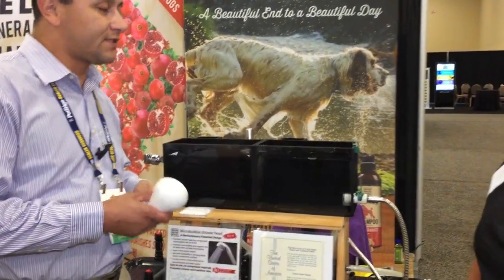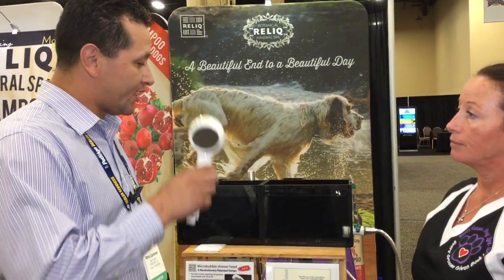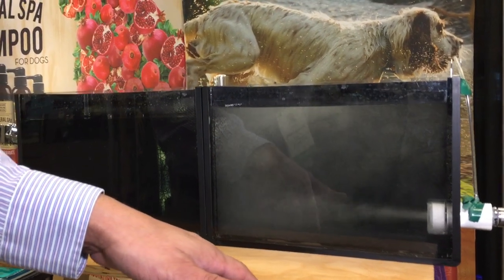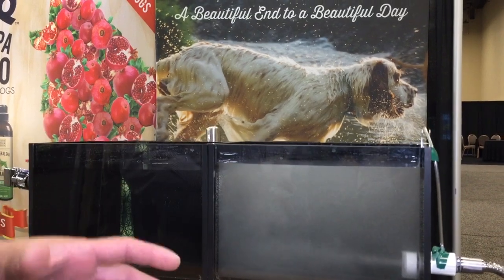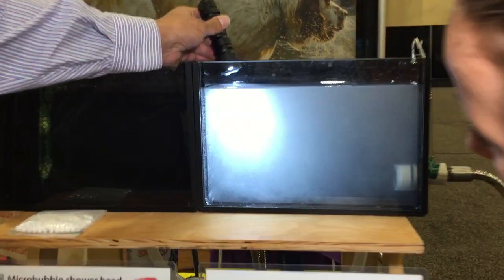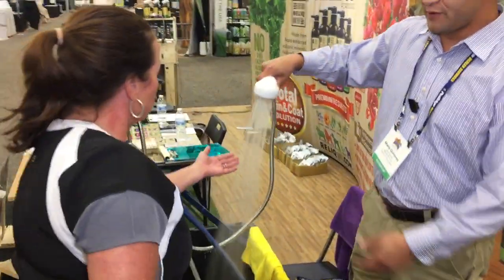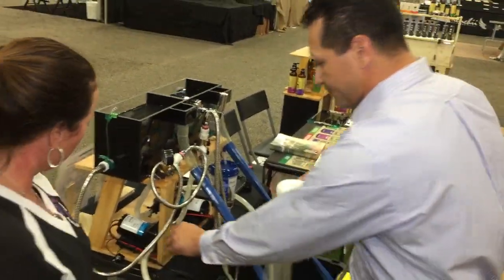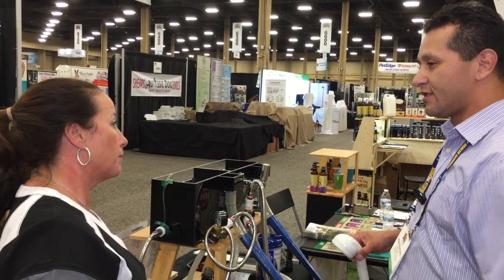RELIQ microbubble showerhead demo at Las Vegas SuperZoo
In this demo, we used a Shurflo water pump to simulate water pressures at home. The water pressure from the pump is about 45 psi which is similar to traditional water pressures at home (30-45psi). In this video you can see our patented microbubble nozzle generating large amounts of microbubbles in the tank. The microbubbles will burst in the water and become smaller nano-bubbles which carry negative charges. The negative charges attach to dead skin cells, dirt, and microbes and carry them off. Normally, large amounts of microbubbles can only be generated by a high-pressure compressor, but not anymore! With our new patented design microbubble solution, we are able to create the same effects without the enormous compressor. You can enjoy all the benefits delivered through microbubbles without investing in a bulky and very expensive compressor.
The RELIQ microbubble showerhead integrates the same patented design in the nozzle shown in the video but for daily grooming or home uses.
All you need to do is replace the showerhead with RELIQ's new and innovative microbubble showerhead, no plumbing or electrical experience required. See the results without the cost ~RELIQ